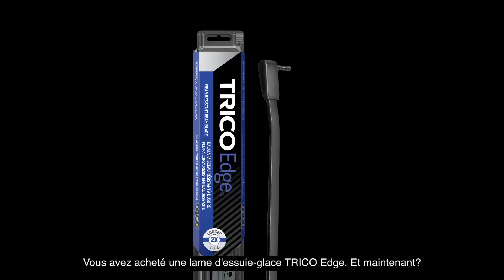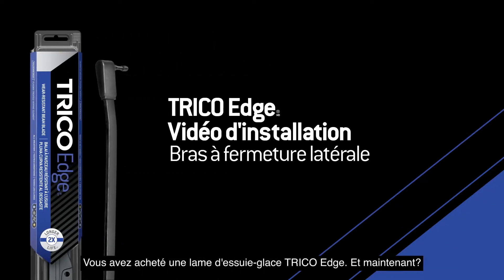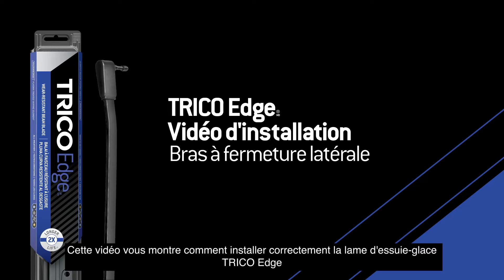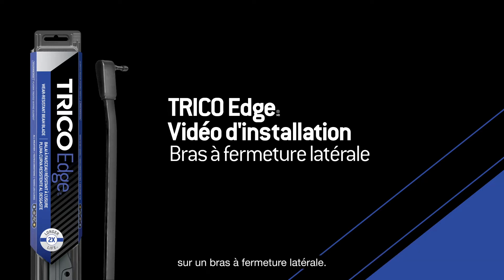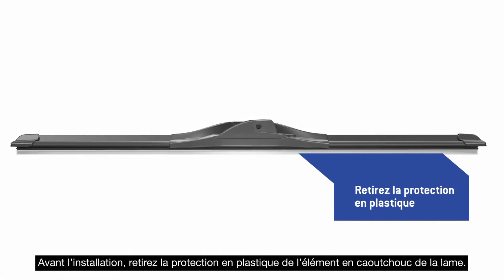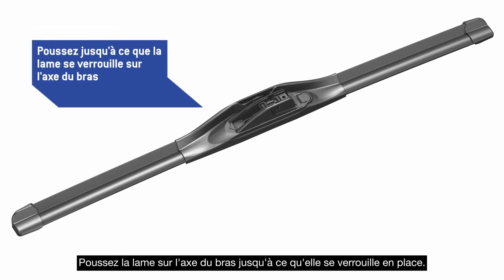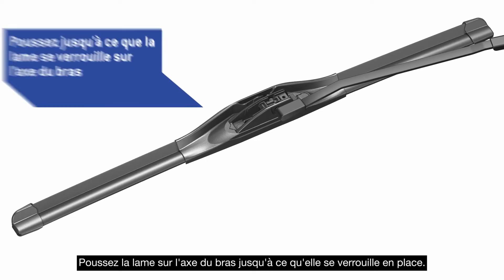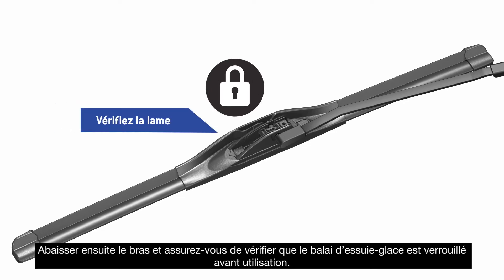TRICO Edge - Vidéo d’installation Bras à verrouillage latéral